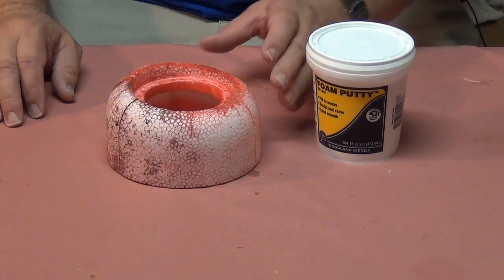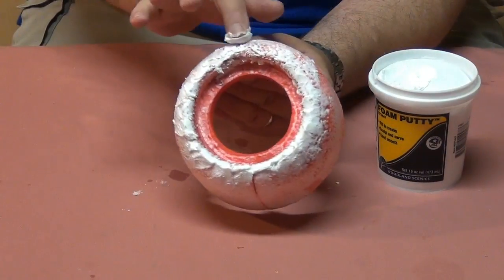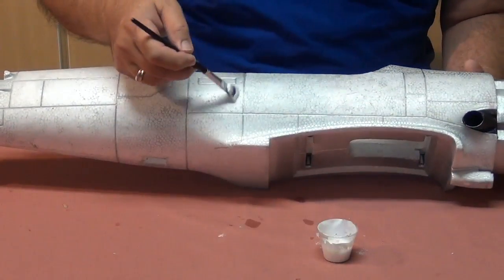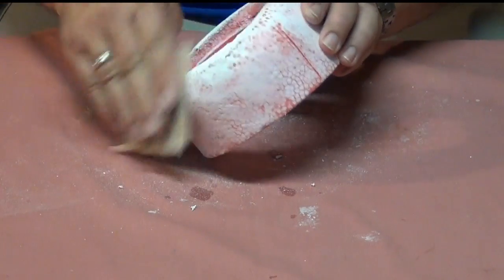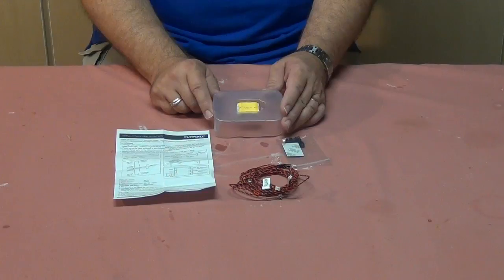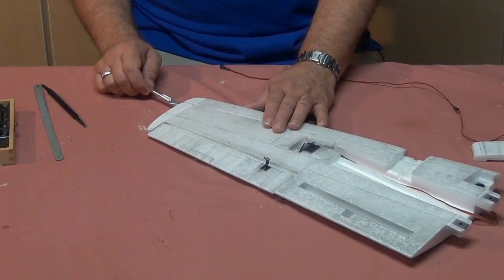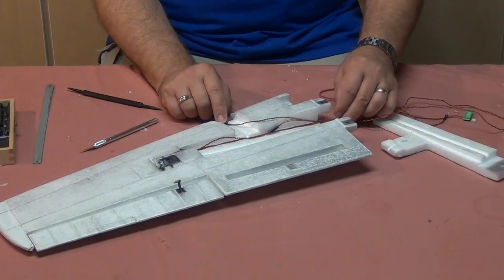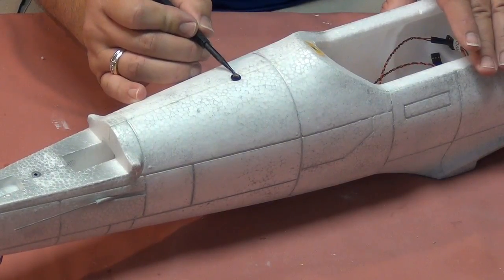Restoring EPO Models Part 3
The restoring EPO Foam Models series describes many of the repairs you can make to bring your EPO foam RC model back to life.

Part three describes using light weight filler or foam putty to reshape and smooth out worn or dented surfaces on your model. It also shows how to mount LEDs in wingtips, beacons and for landing lights.